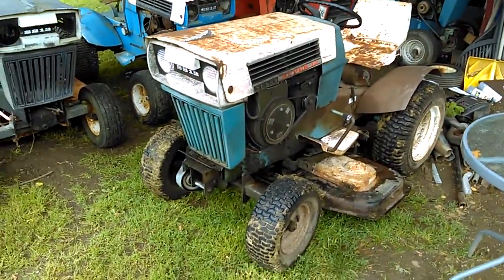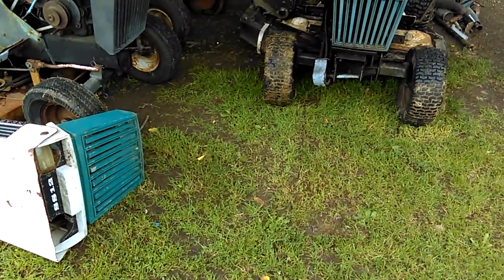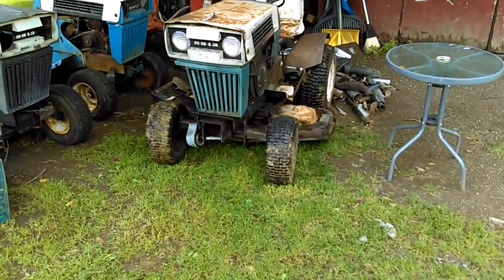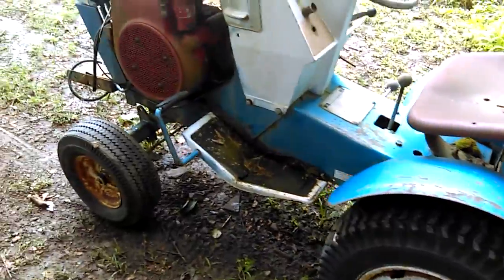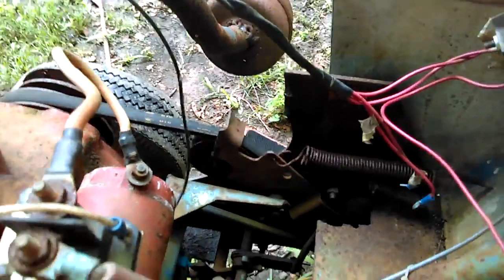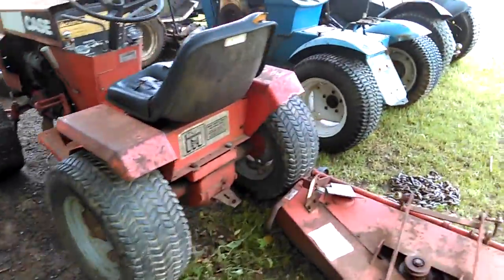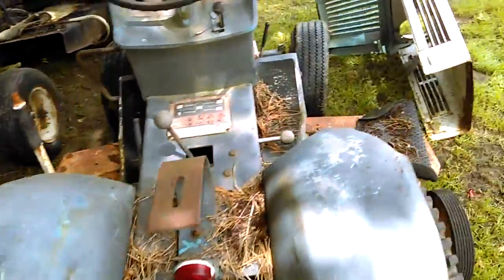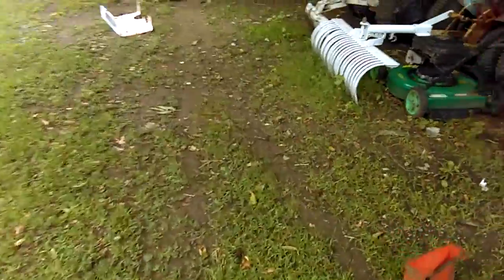July 22 new projects.